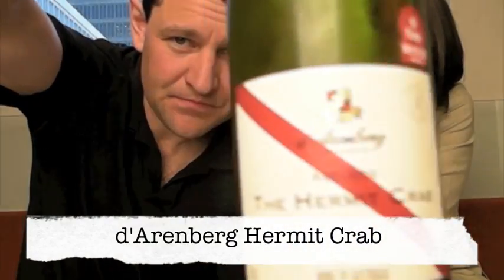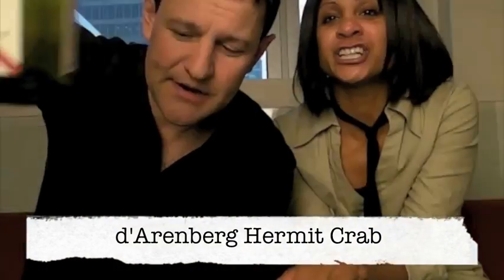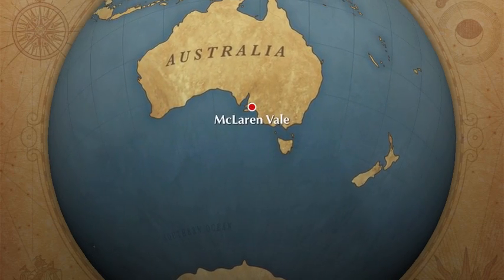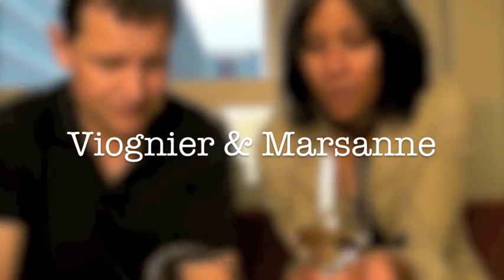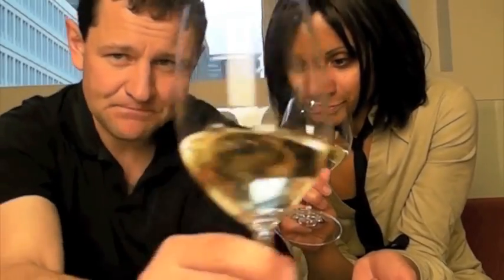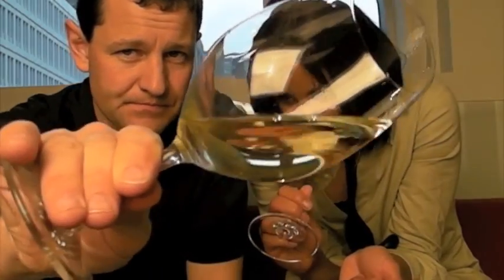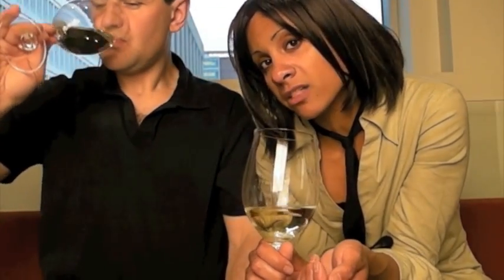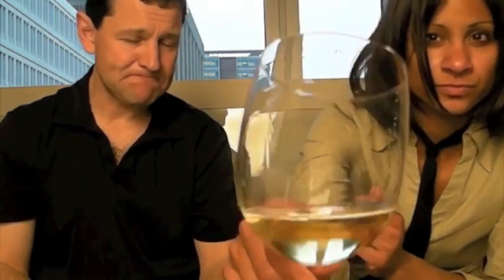d'Arenberg Hermit Crab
Clean & crisp on the palate, this unique blend from down under made of Viognier & Marsanne is an ideal summer sipper. Sip along with Peter & Allie as they define this wine in their own words.